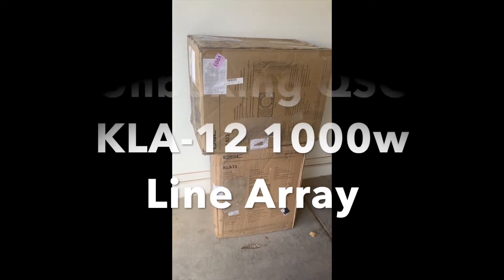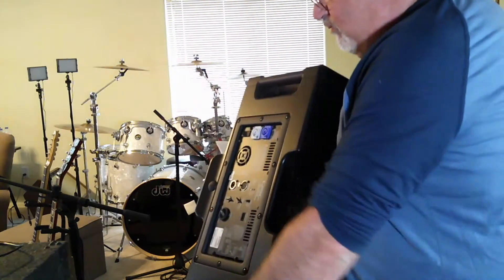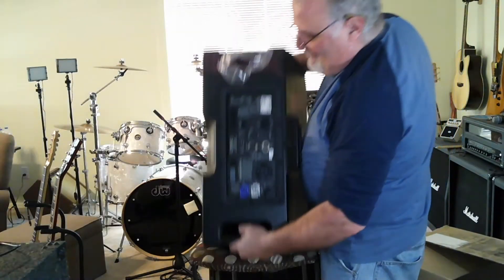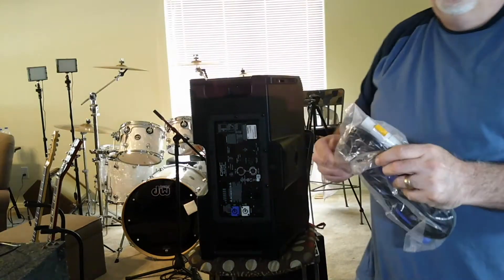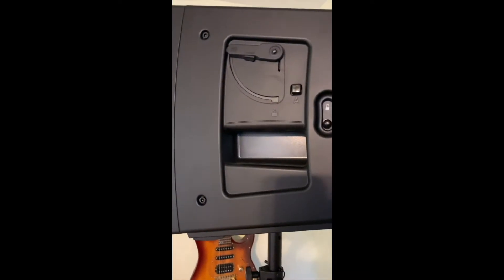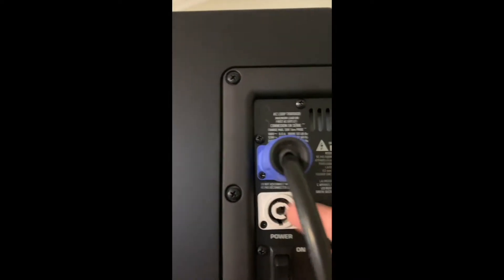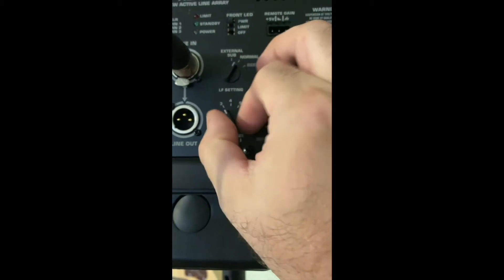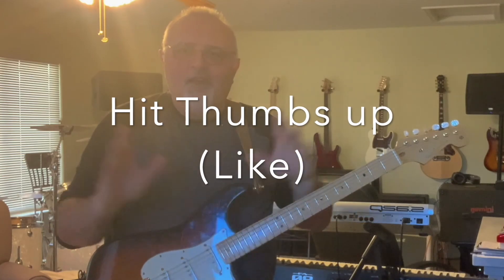Unboxing QSC KLA 12 1000w Line Array speaker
Unboxing review of QSC powered speakers, with a simple rundown of the back panel and use.